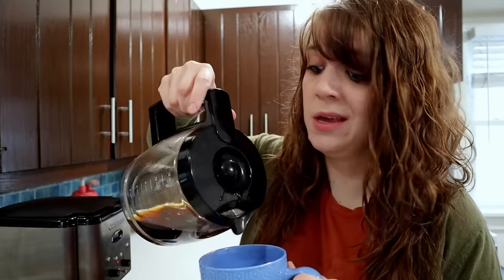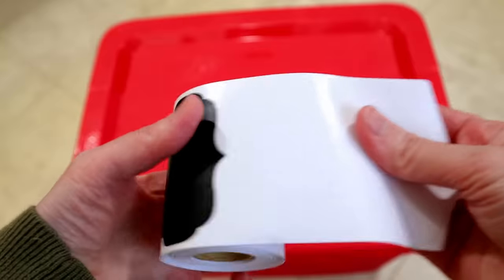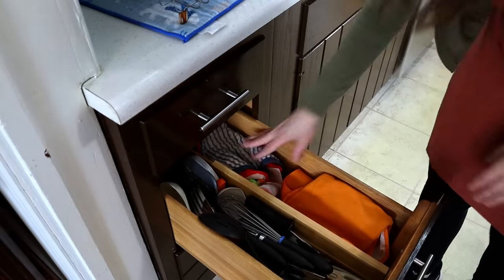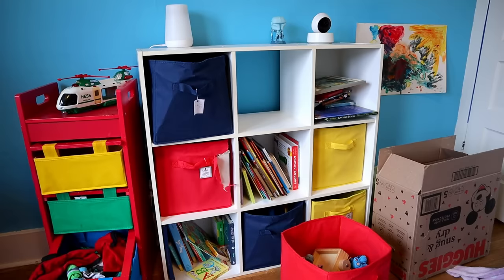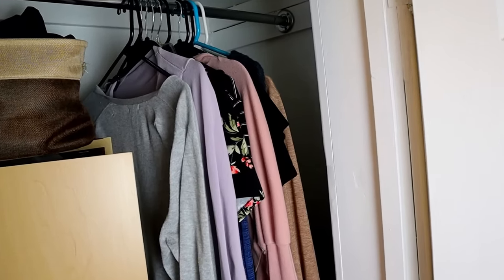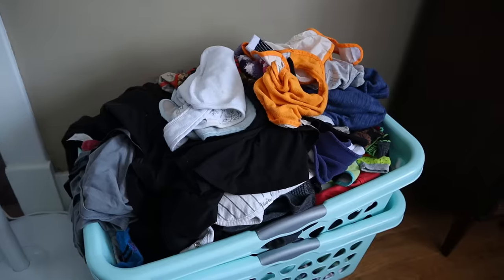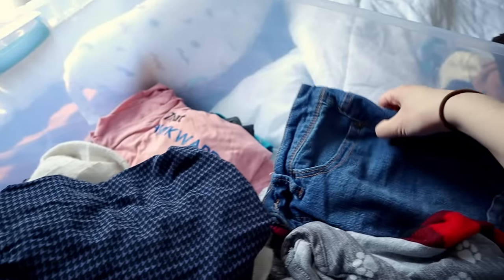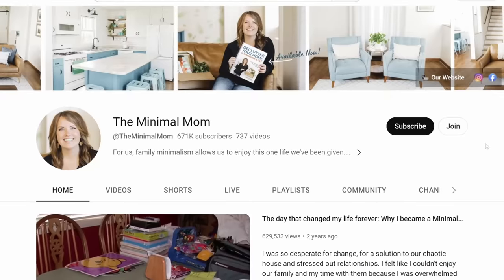I Tried Minimalism for 30 Days (with The Minimal Mom)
I've been avoiding this challenge for a LONG time... but I think it's time that I finally try out minimalism. 30 days of living with 4 plates, 5 shirts, and 2 coffee mugs may make me a little crazy, but in the end, will I come to enjoy the simplicity of it all? Or will my husband throw a bowl at me?
Well quit reading the description already and just watch the video and find out!

CHAPTERS:
0:00 What is Minimalism?
1:32 Introducing the Minimal Mom
2:48 Packing away the kitchen
6:54 Packing away clothing/linens
10:07 Packing away toys/books
11:27 Week 1 of trying minimalism
14:00 Week 2 of trying minimalism
15:35 Week 3 of trying minimalism
16:35 Week 4 of trying minimalism
18:21 What I brought back in the end / what I donated
21:19 So...what do I think about minimalism?